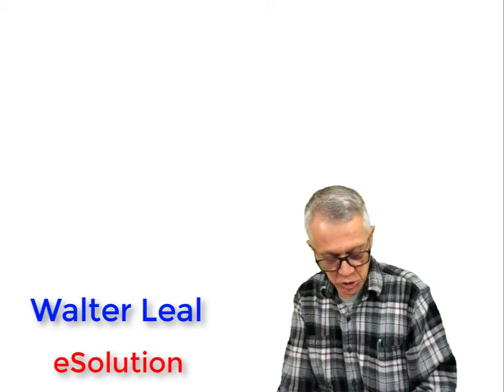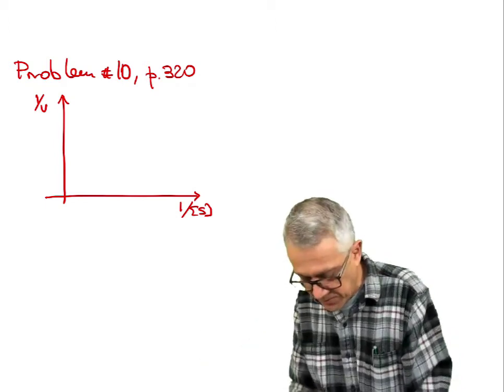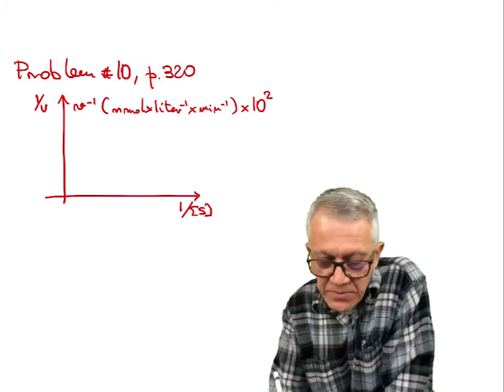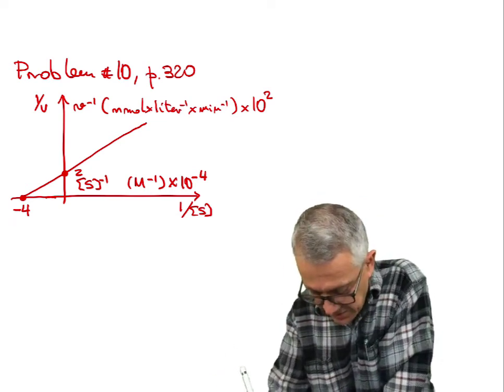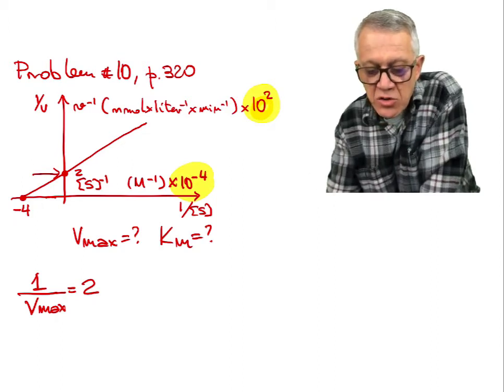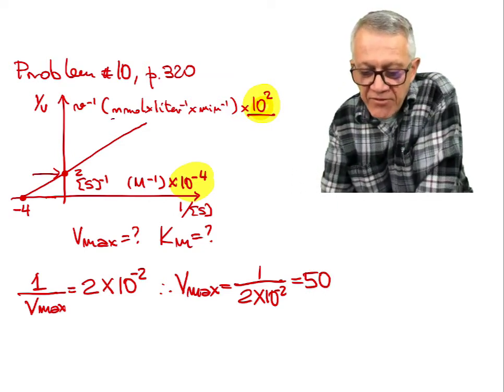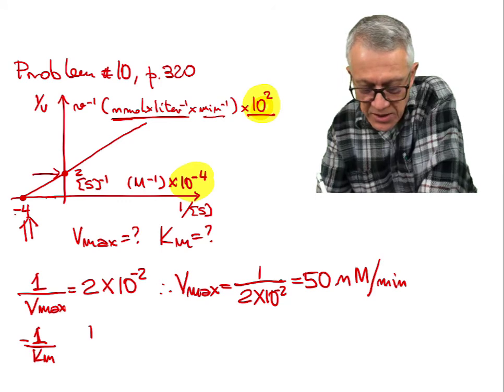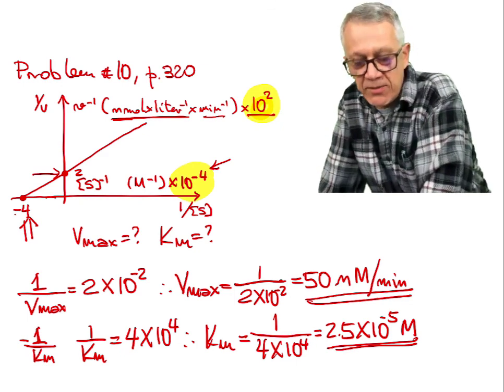eSolution: Problem 10, page 320, Segel_320